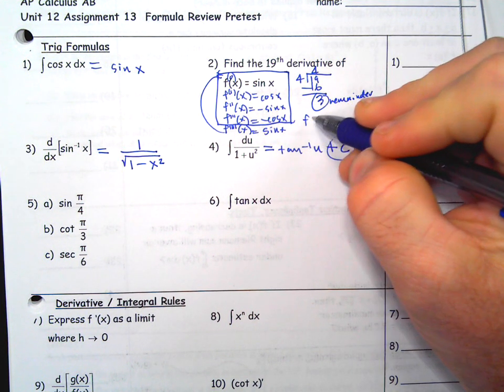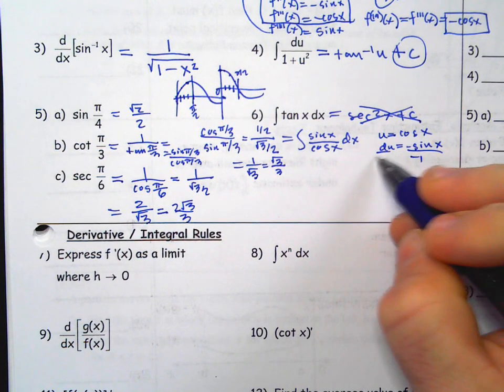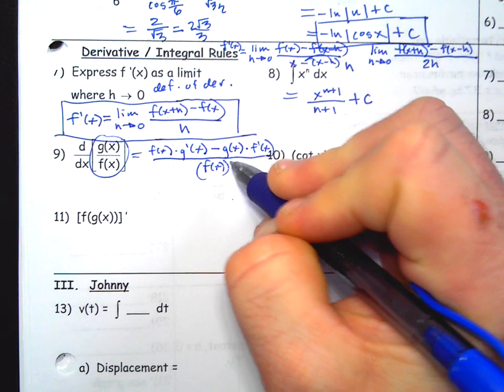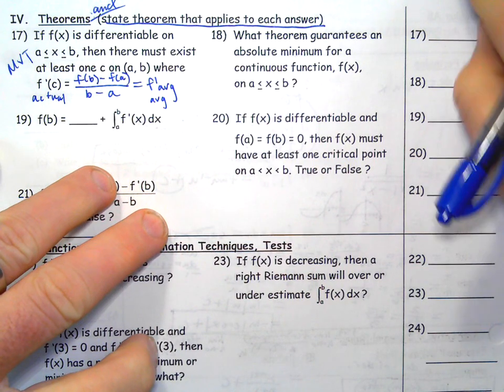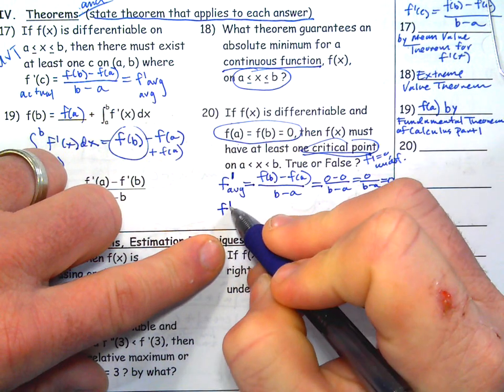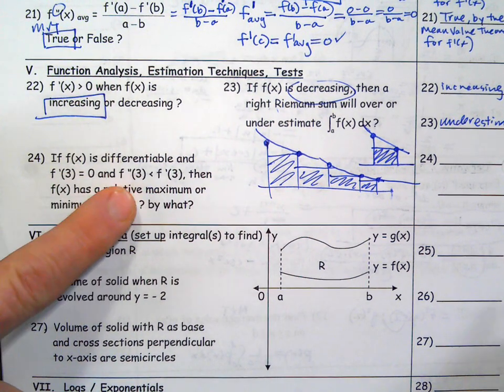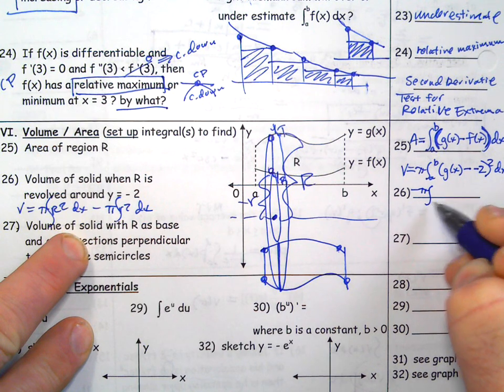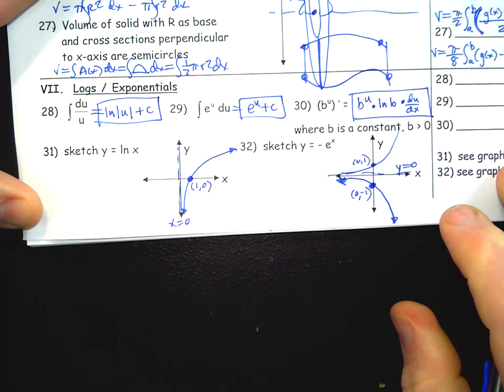AP Calculus AB 12-13 Formula Pretest office hours